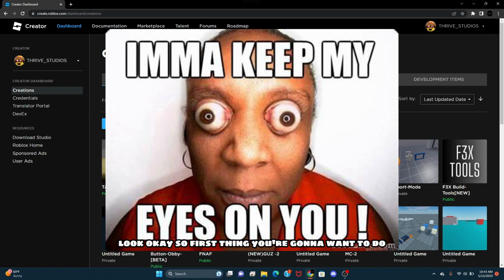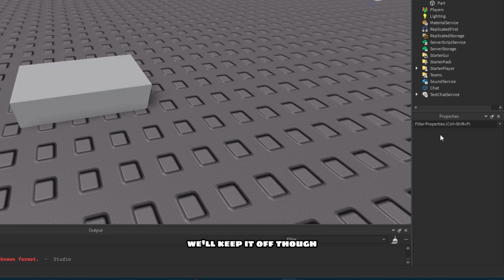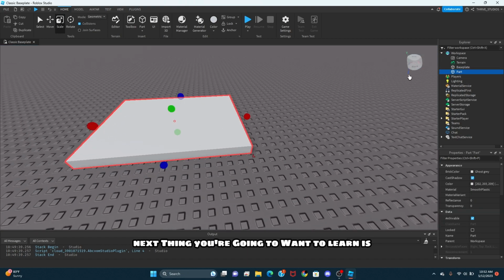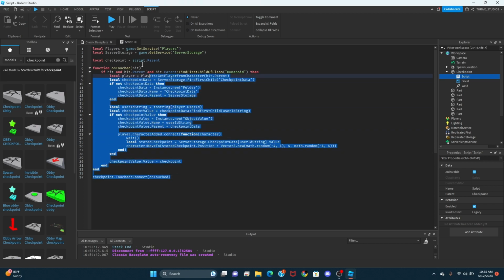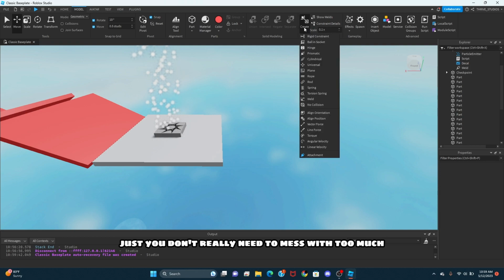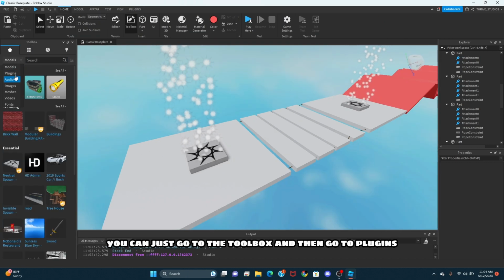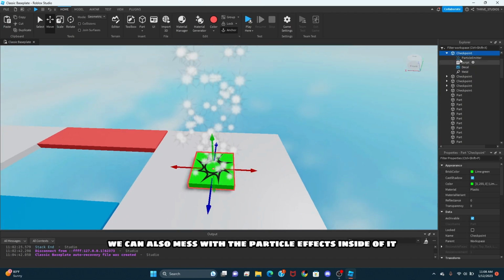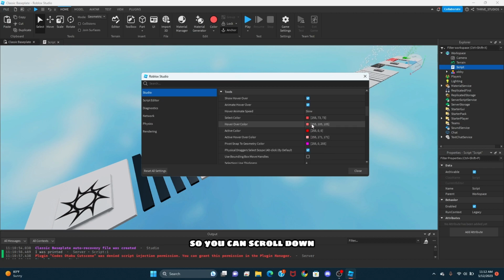How To Make a ROBLOX GAME (2023)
In This video I will show you how to install roblox-studio,Learn the basics and even make a Game that you and your friends can play❗